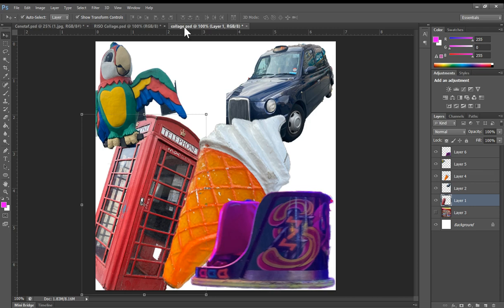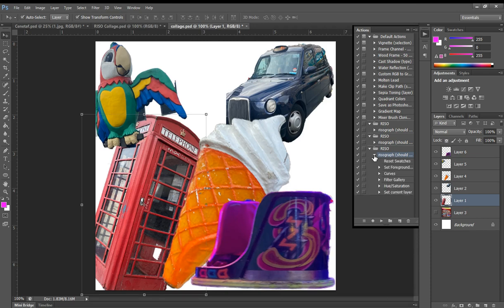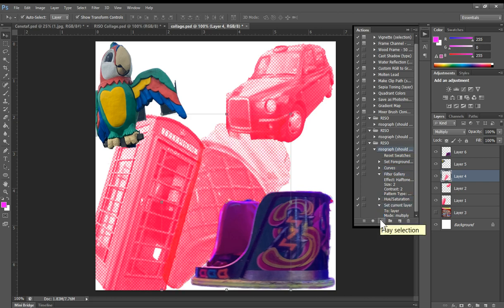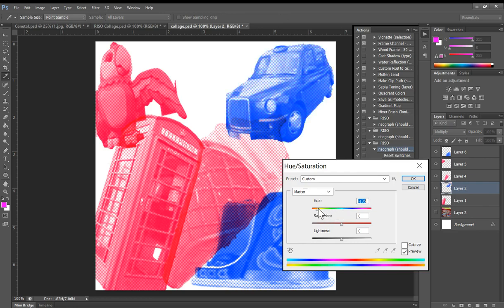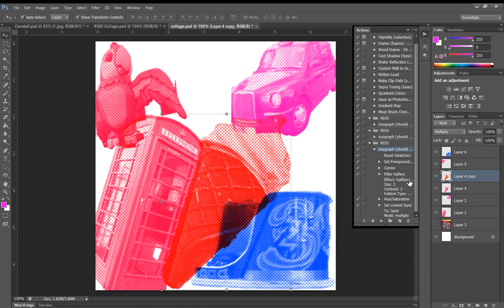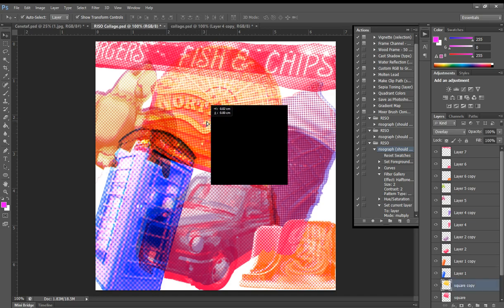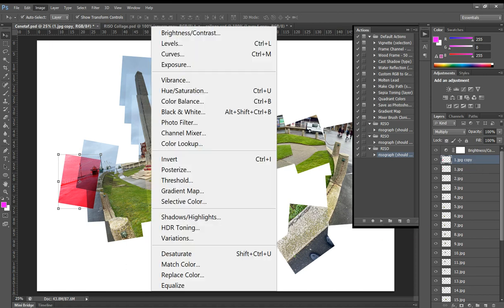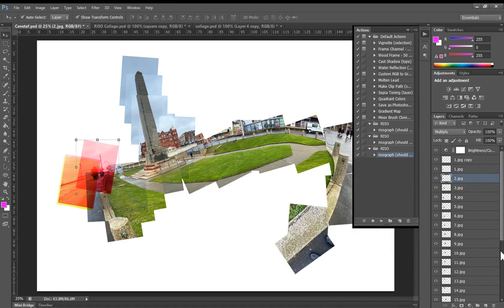Photoshop Riso Action For Collage and Joiners